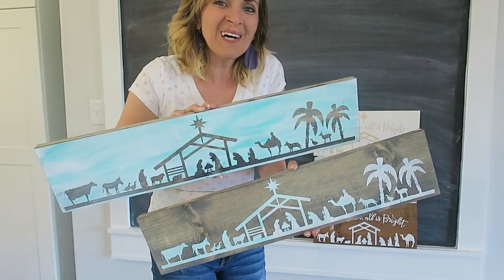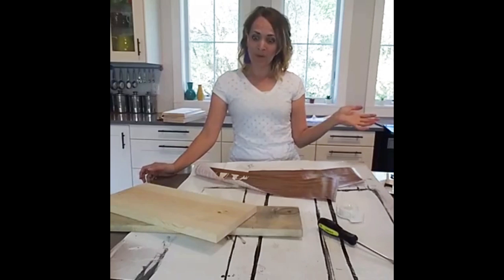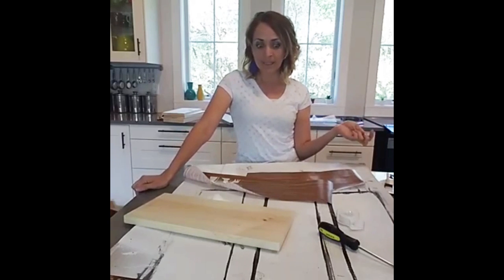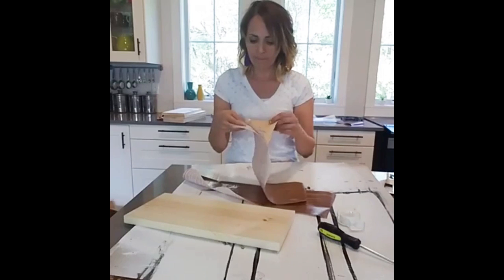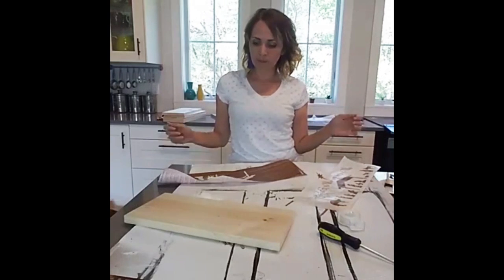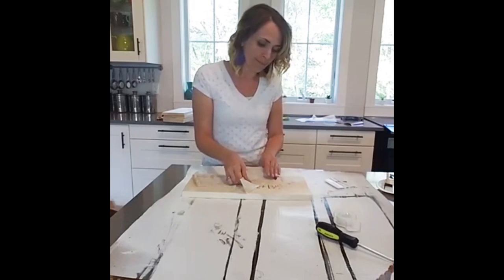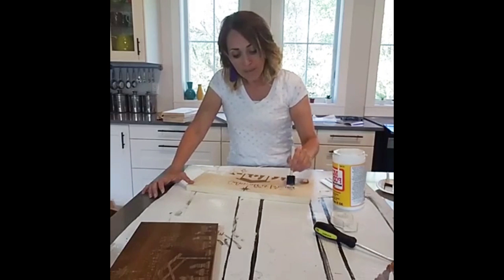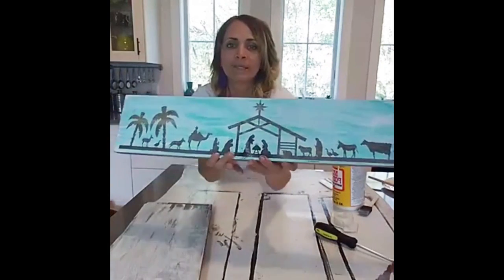DIY Nativity Board Craft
how to make your own DIY Nativity Board, including tips on how to use vinyl as a stencil and how to distress a painted board - you won't want to miss this one!